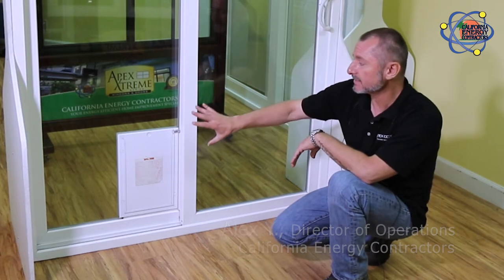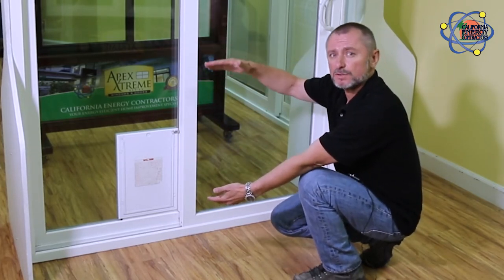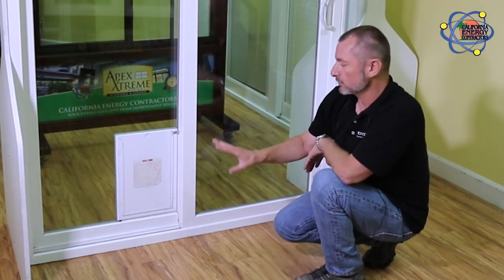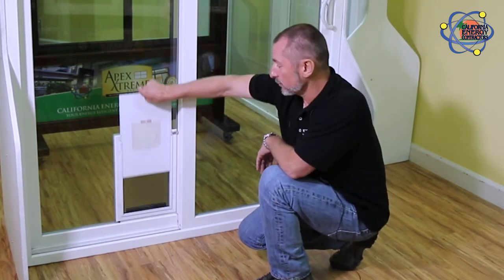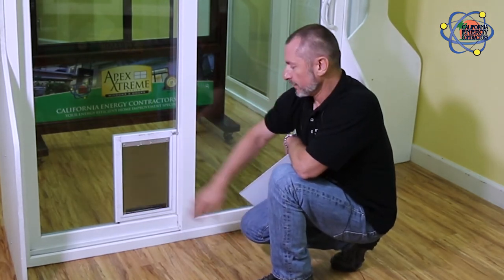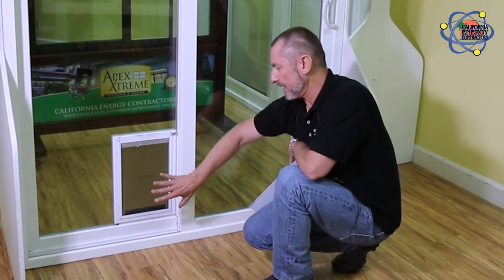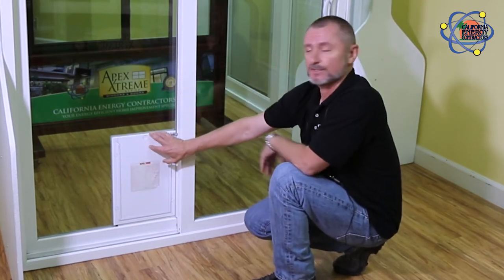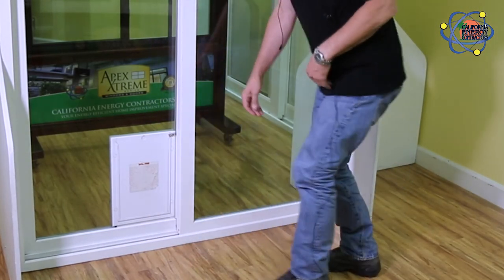In Glass Pet Door